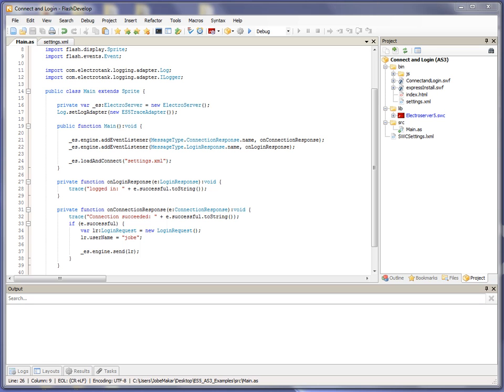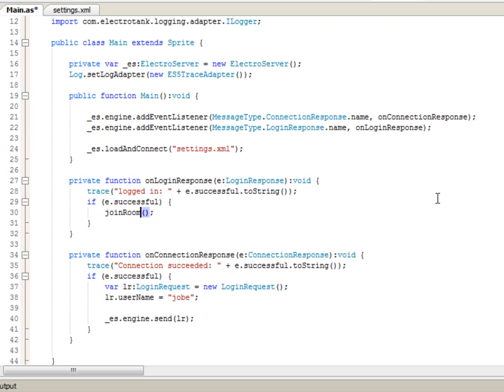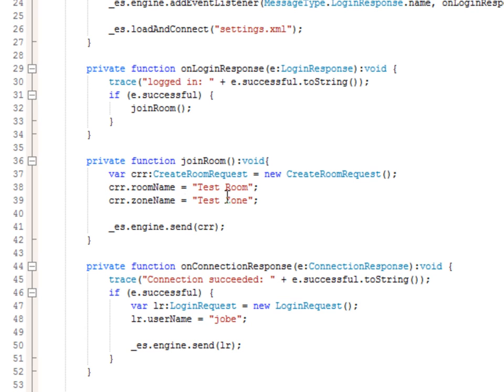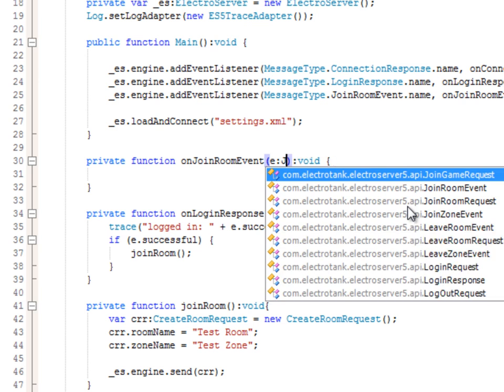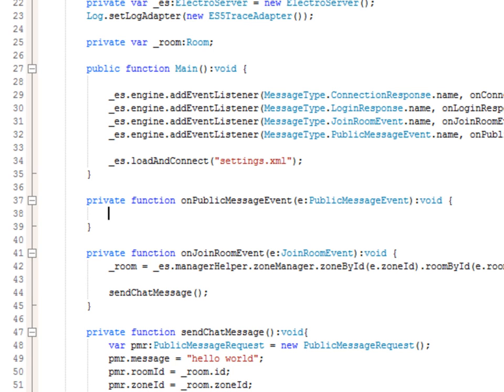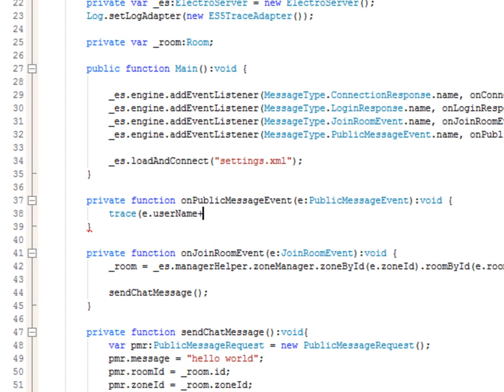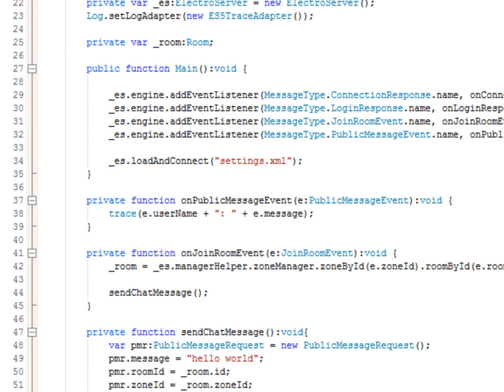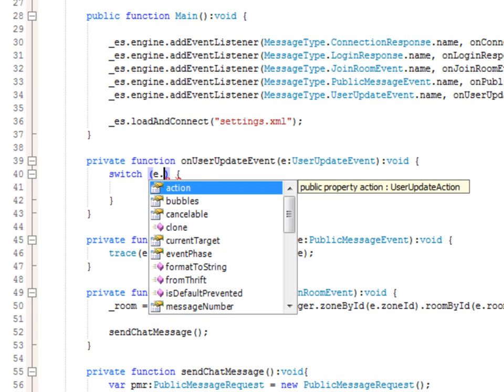Using ElectroServer with Flash - Part 2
The second tutorial in a two part series showing the basics of a Flash application communicating with ElectroServer. This tutorial picks up where the first left off and show how to create and join a room, and how to send/receive public messages in that room.